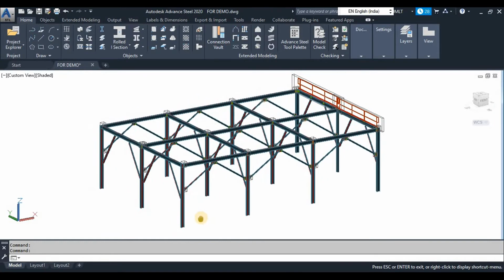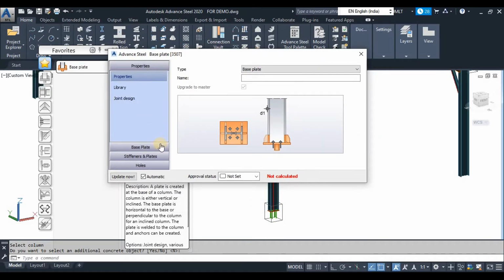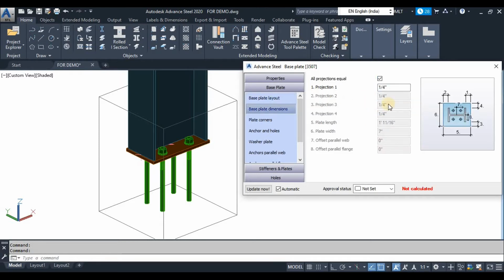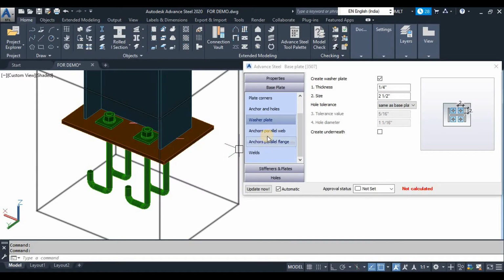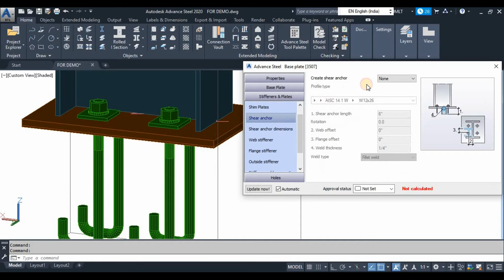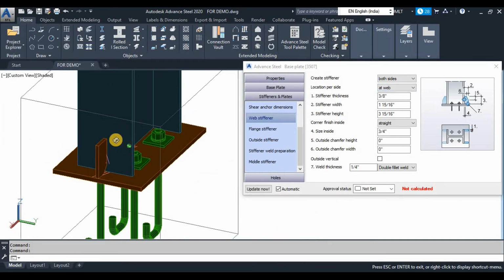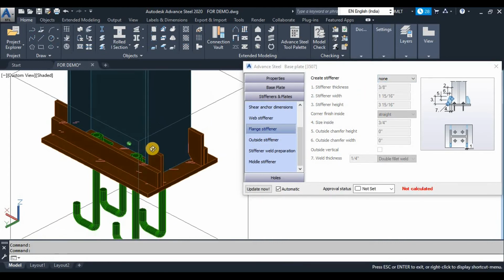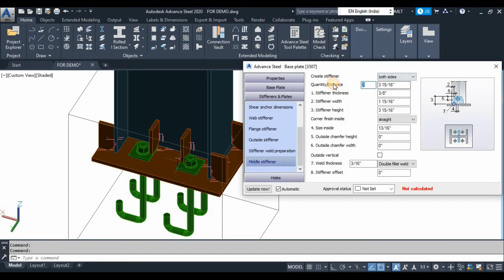HOW TO ADD BASE PLATE CONNECTION IN ADVANCE STEEL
Kindly follow the steps provided in this video to create base plates.

To know more  about our Structure Steel Detailing services at Sudarshan CADD Technologies Pvt Ltd, kindly go through below link